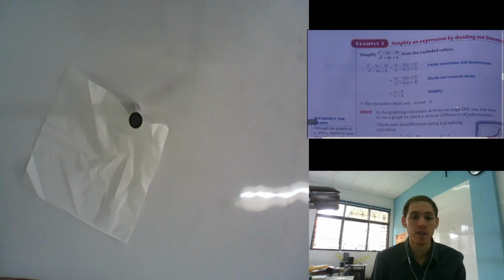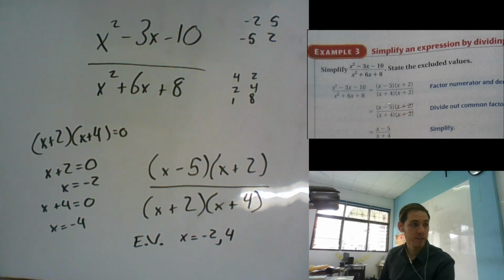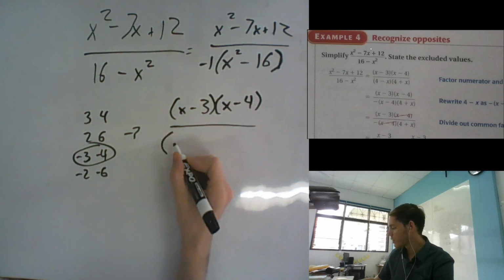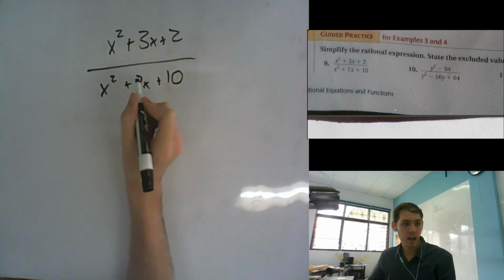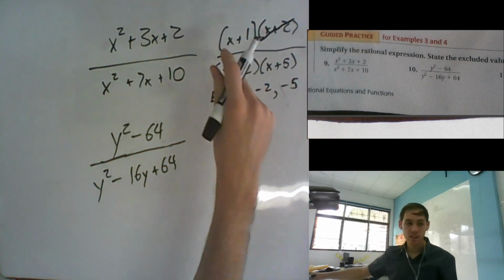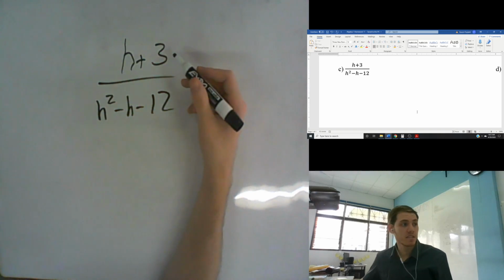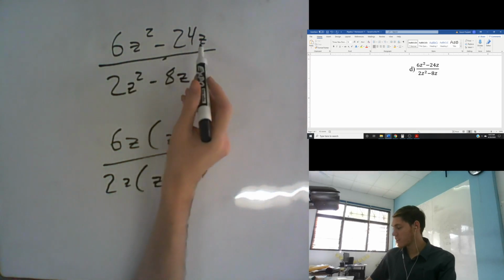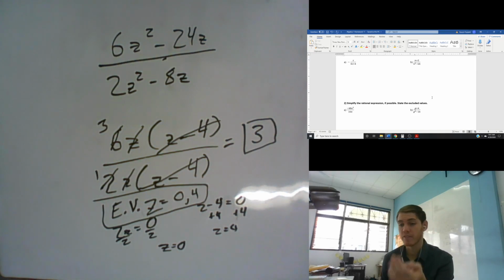Algebra 1 12.4 (continued)